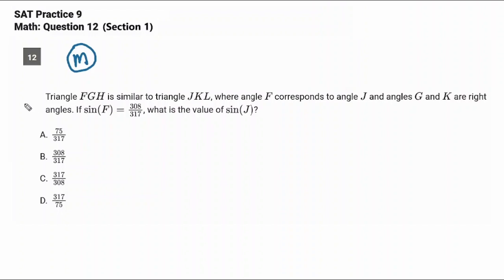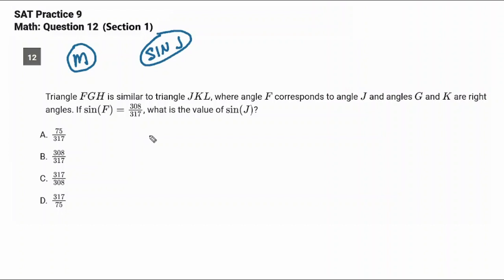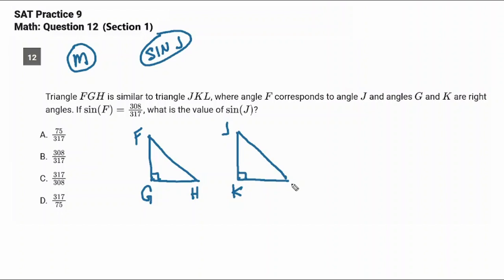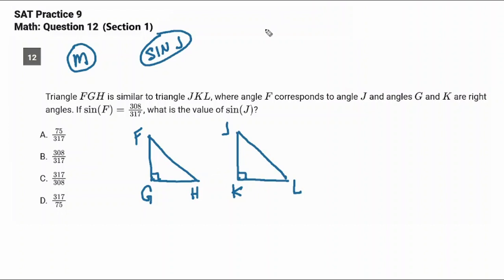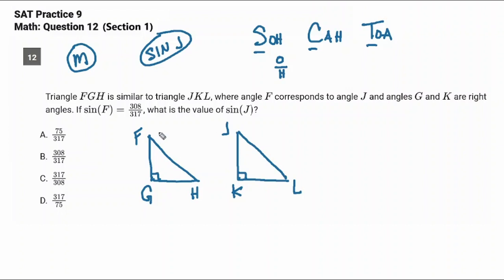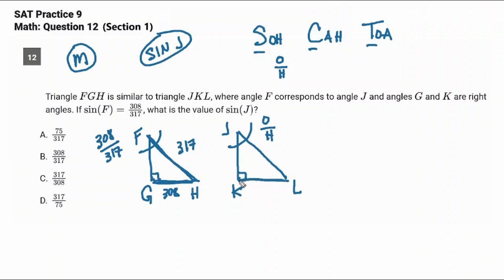SAT Practice Test 9 Math Section 1 Question 12. Triangle FGH is similar to triangle JKL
Triangle FGH is similar to triangle JKL, where angle F corresponds to angle J and angles G and K are right angles. If sin(F) = 308/317, what is the value of sin(J)?

Do not freak out when you see a trigonometry problem on the SAT. You do not need to have taken trigonometry or to know any trig to get virtually all SAT trigonometry problems right. All you need to know is SOH CAH TOA (and how to use it).

SOH is sine. It’s opposite over hypotenuse. CAH is cosine. It’s adjacent over hypotenuse. TOA is tangent. It’s opposite over adjacent.

Here, you only need SOH, so opposite over adjacent.

It's critical to draw the figures Evil Testing Service describes.